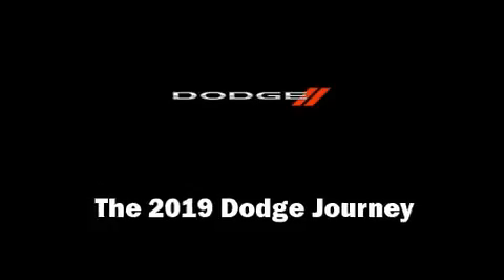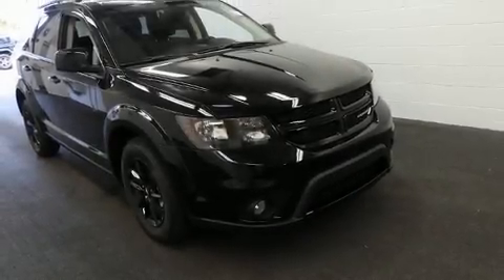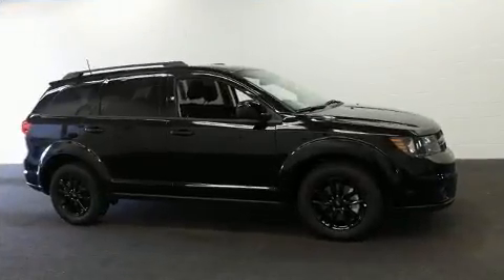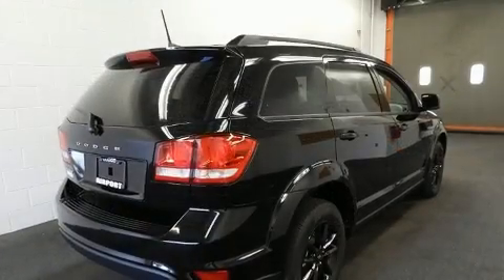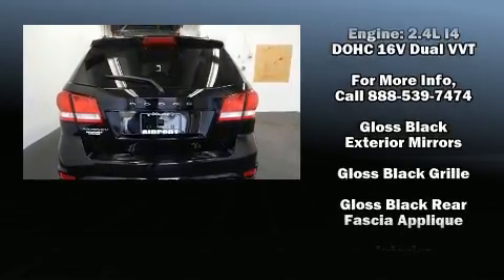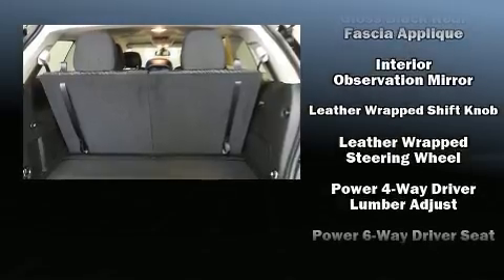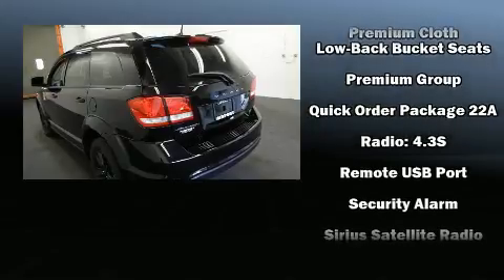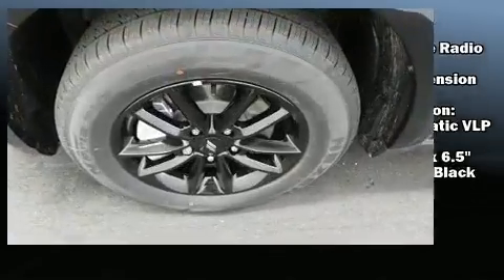2019 Dodge Journey SE in Orlando, FL 32822-1529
Experience driving perfection in the 2019 Dodge Journey. Dodge prioritized comfort and style by including: a trip computer, front bucket seats, front dual-zone air conditioning, tilt and telescoping steering wheel, power windows, remote keyless entry, and much more. Passengers in the third row enjoy seat back reclining functionality, providing an extra level of comfort and convenience. Audio features include a CD player with MP3 capability, and 6 well positioned speakers. Take assurance in side curtain airbags, providing head protection in the event of a severe collision. We pride ourselves in consistently exceeding our customer's expectations. Please don't hesitate to give us a call.